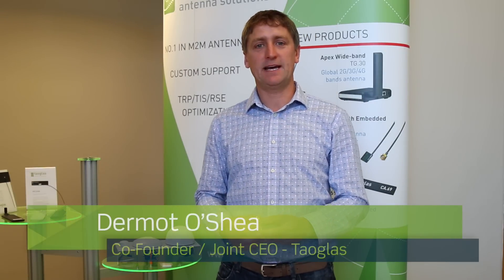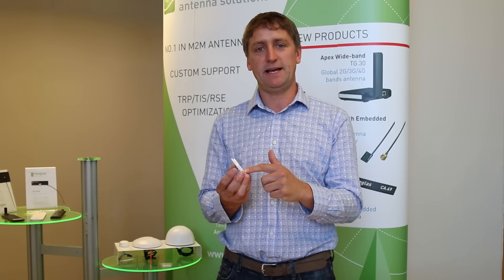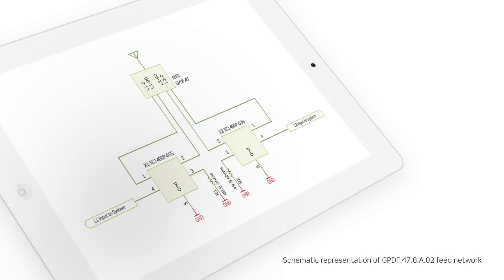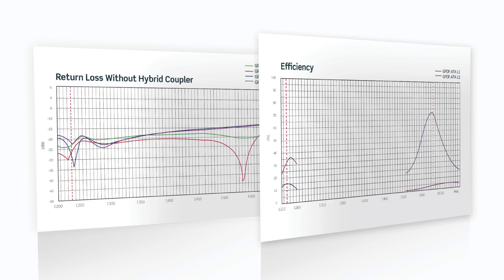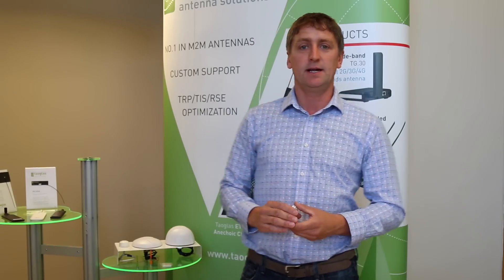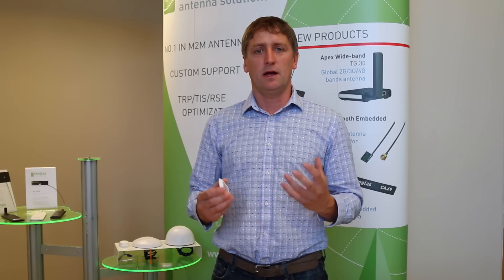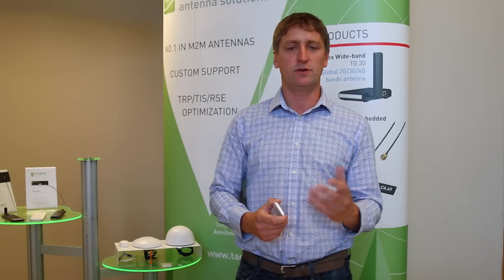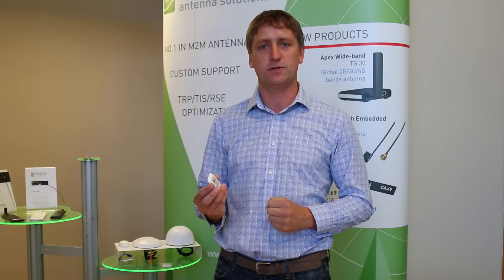GPDF.47 GPS L1/L2 Stacked Patch Antenna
The GPDF.47 is a low profile ceramic GPS L1/L2, low axial ratio embedded stacked passive patch antenna. It is designed for highest accuracy centimeter level tracking in telematics applications for positioning technologies.

Typical applicable industries are transportation, defense, marine, agriculture, and navigation due to its excellent gain and radiation pattern stability on both L1 and L2 bands